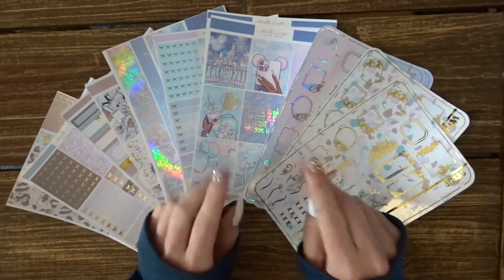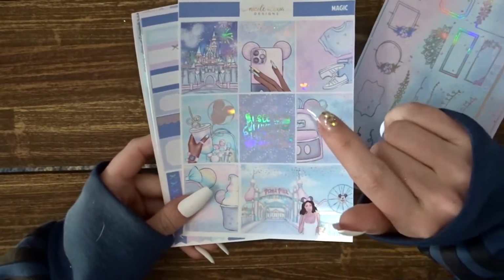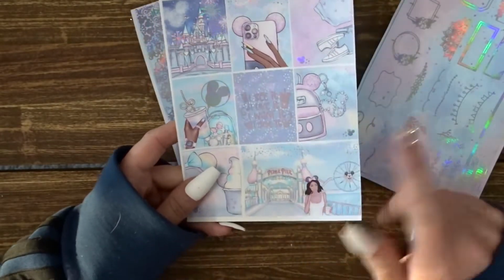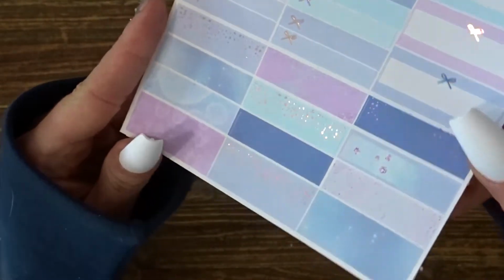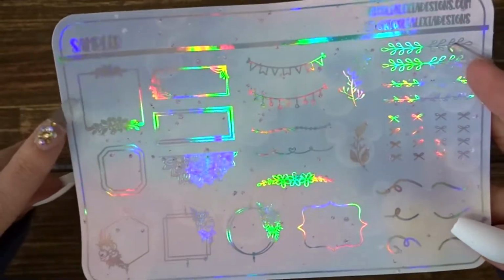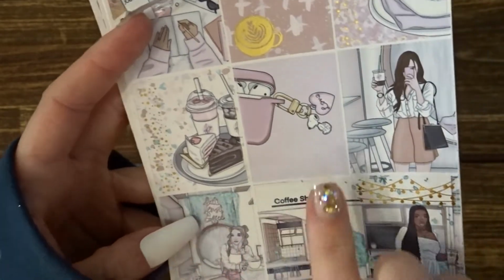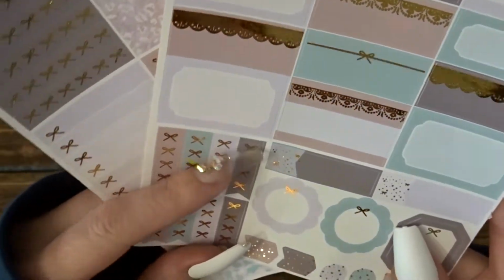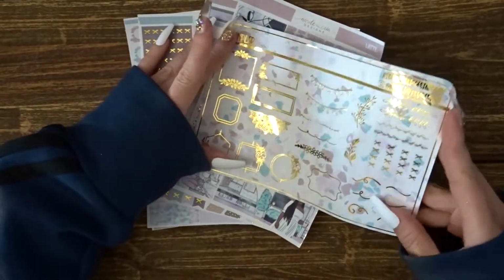New Releases | Magic + Latte + Foil Samplers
Grove Collaborative -
Free 5 piece gift set  + $10 off your next order!

HelloFresh -
$40 off your first box!

Frequently Mentioned Items -
Dyson V8 Cordless Vacuum
Lemon Dish Soap
Printer Paper for Inserts -
Couch Cleaner -

Furniture -
Coffee Table -